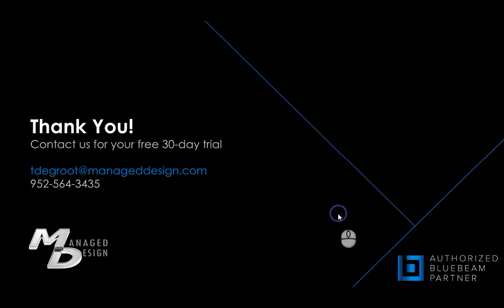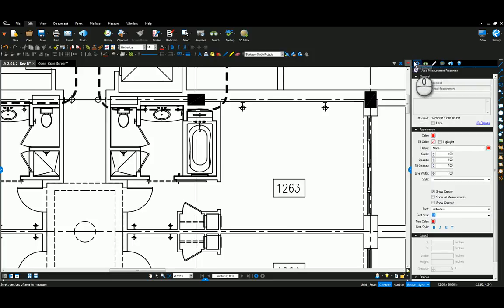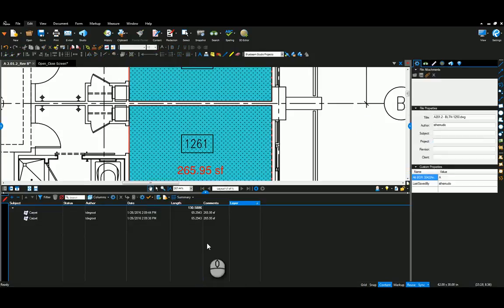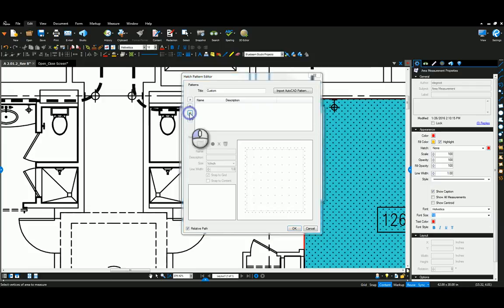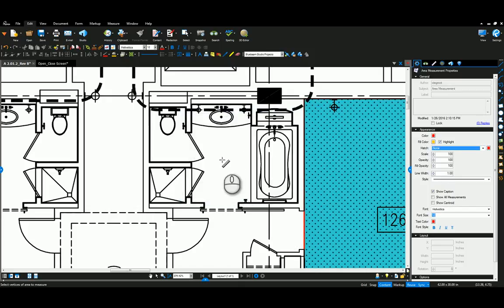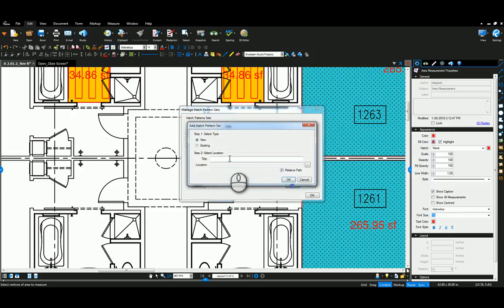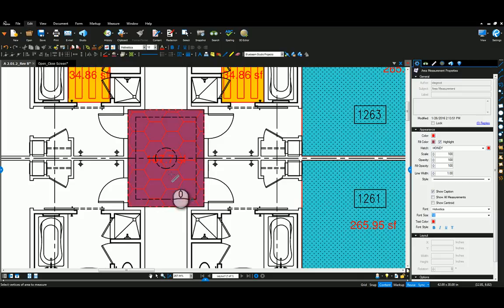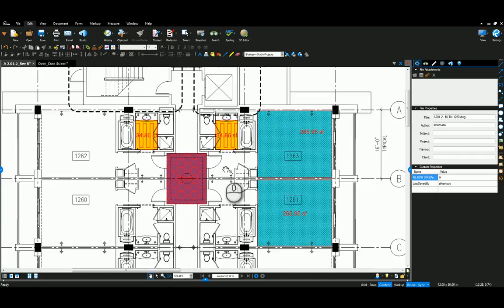AutoCAD Hatch Patterns in Bluebeam Revu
Add hatch patterns to your Bluebeam Revu mark-ups, create custom patterns and import AutoCAD patterns.